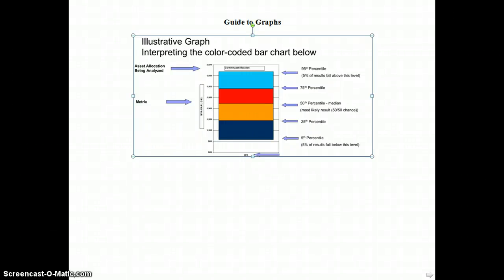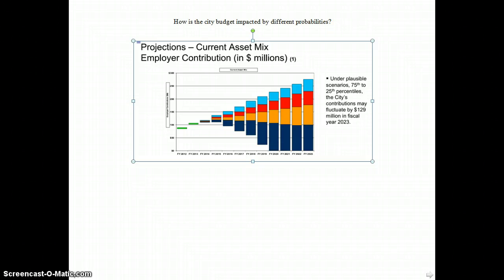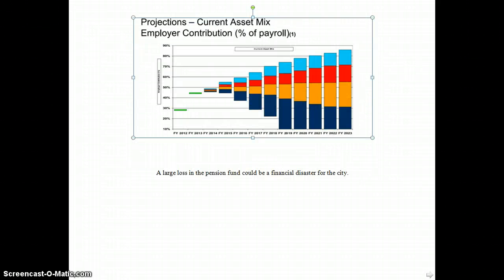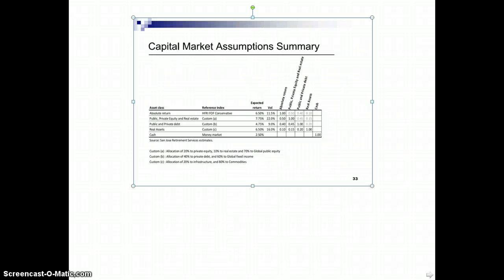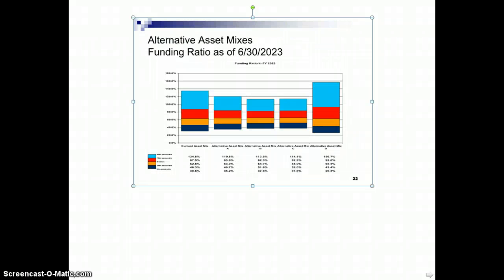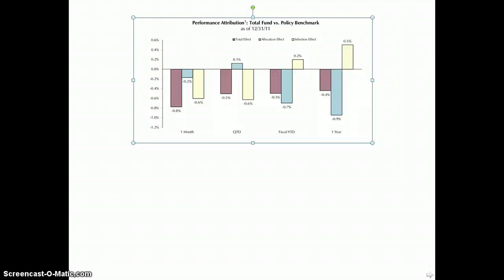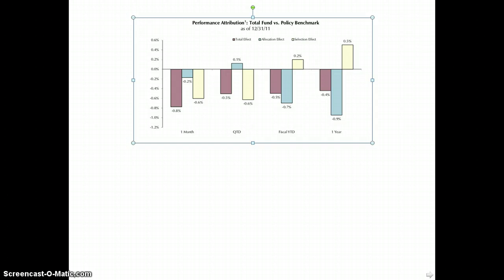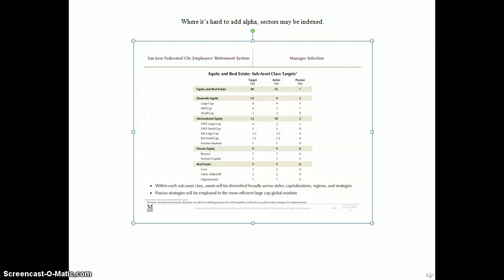Institutional Investment Process 2 of 2